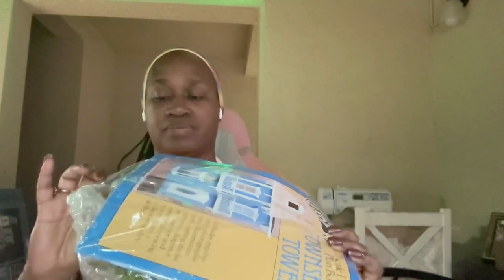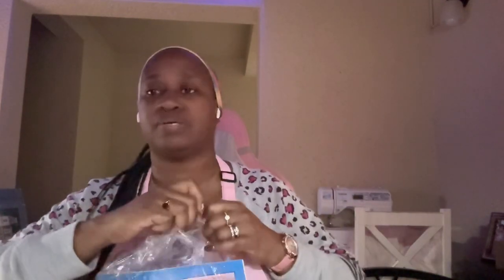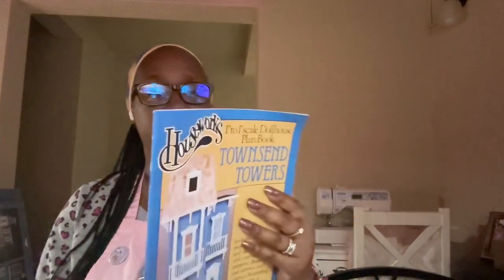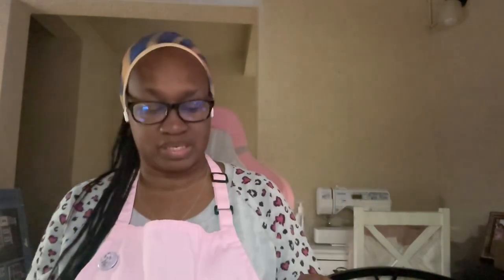Building Dollhouses From Scratch: A Miniature Grab Bag!🎉🤩